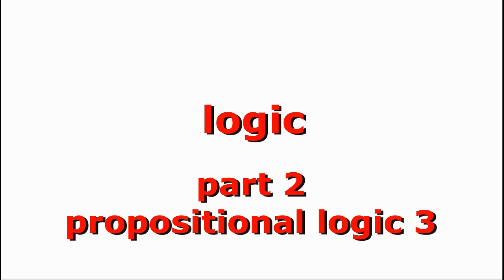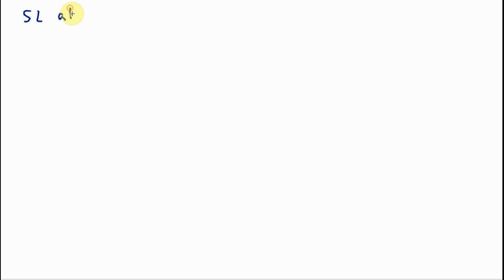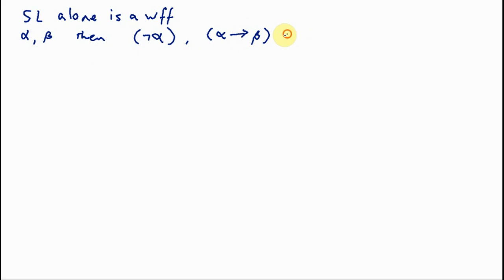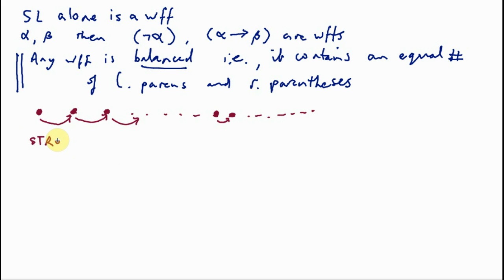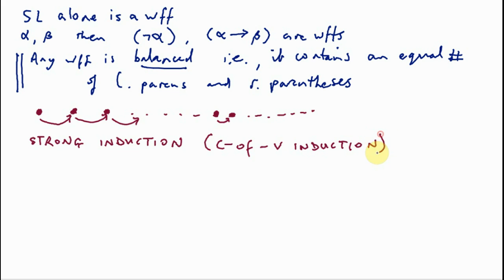LOGIC: Propositional Calculus 3